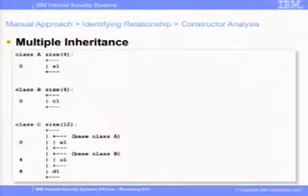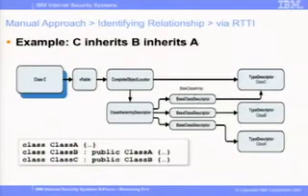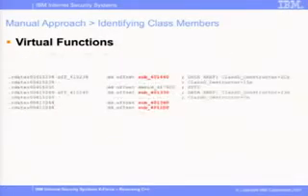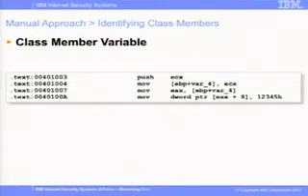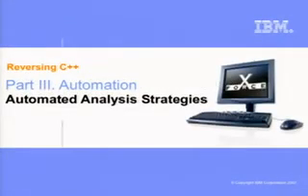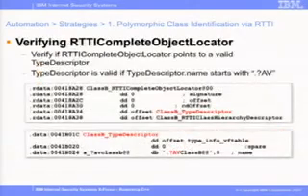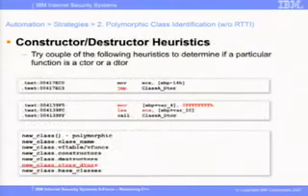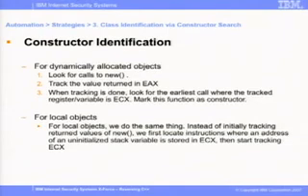2007 BlackHat Vegas V72 Yason Sabanal Reversing C 02